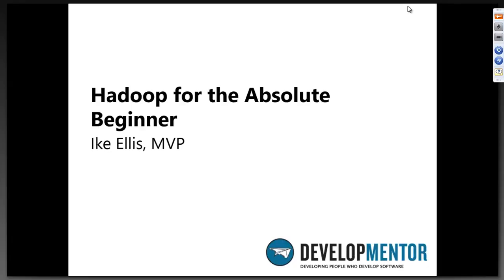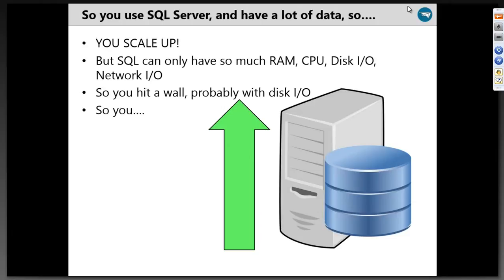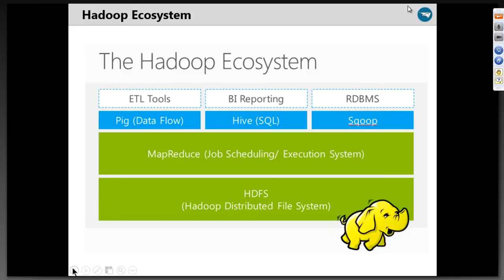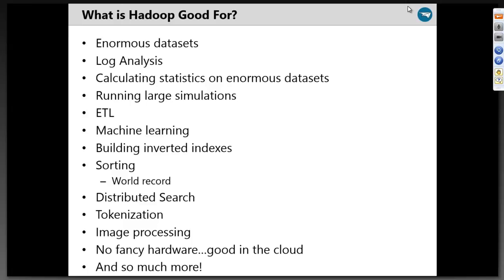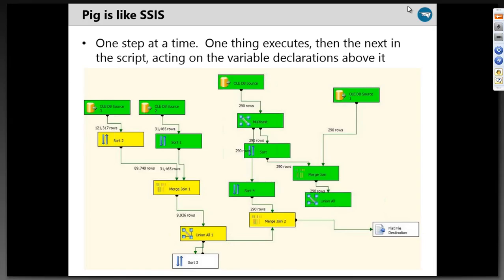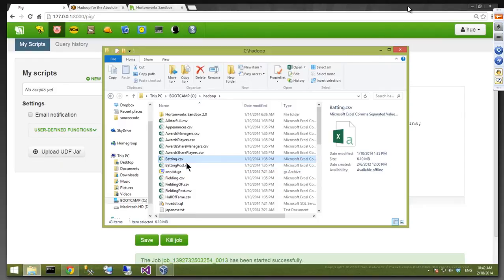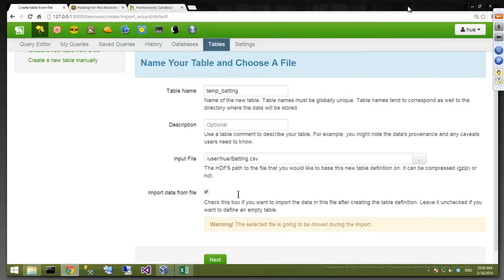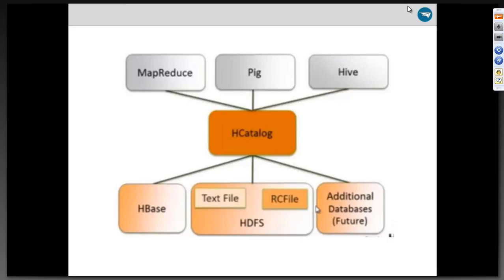Hadoop for the Absolute Beginner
Presented by Ike Ellis.
In this seminar, we will introduce the basics of Hadoop. We'll discuss the need for hadoop, what market conditions make it necessary, and where it should be properly used. We'll also look at its place in the BI/Big Data world. As we examine Hadoop, we'll cover HDFS, the Hadoop Distributed File System. We'll also describe MapReduce and the MapReduce API. We'll look at data integrity and compression. You'll also get an overview of PIG, a programming language that allows us to query using Map/Reduce, similar to how SQL works. We'll also review HIVE, a data warehousing platform built on top of Hadoop.